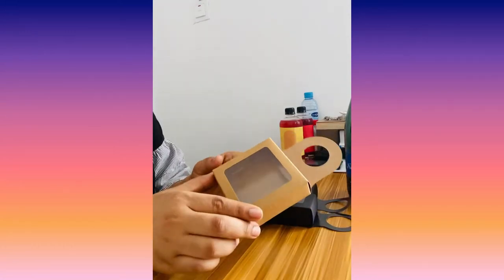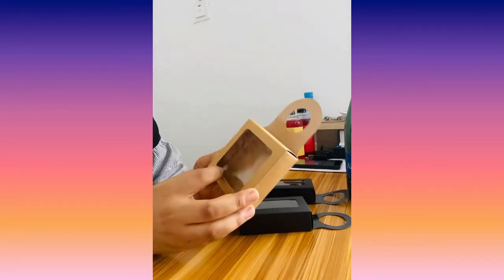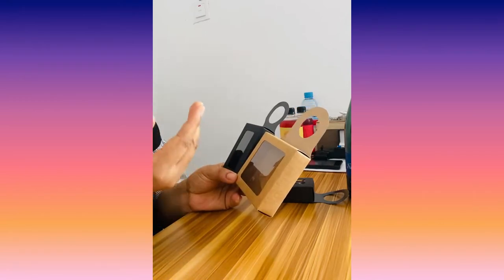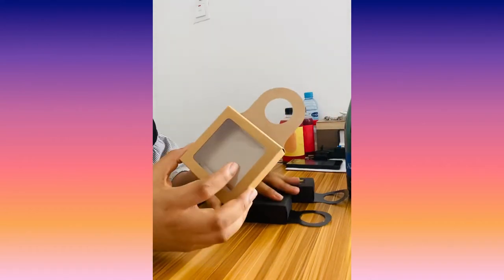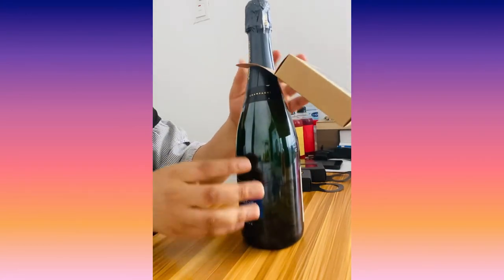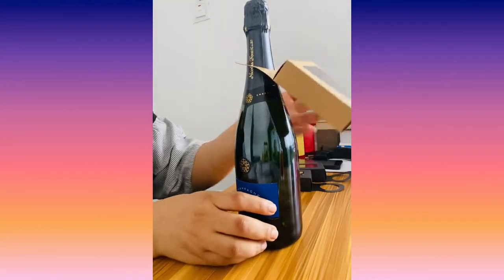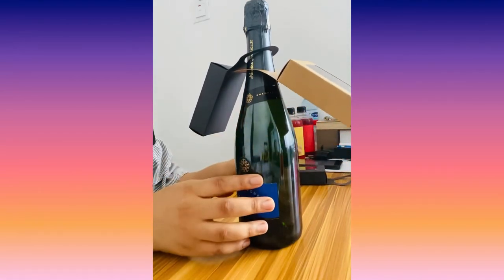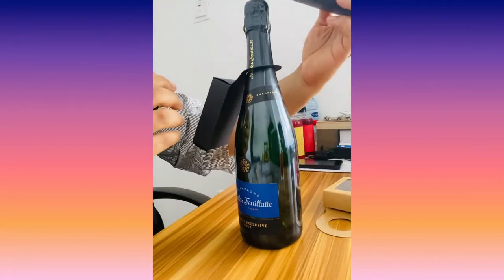Naked wine/champagne gift? Not again! Here’s one way to accessorize your wine bottle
Add a wine bottle box to your bottle of wine to take it up a notch. The box can be filled with anything you like. Treats, candy, chocolate, cookies, cookie bar etc
Visit our Instagram page @ivorypops if interested.